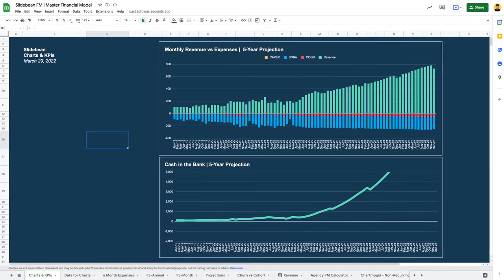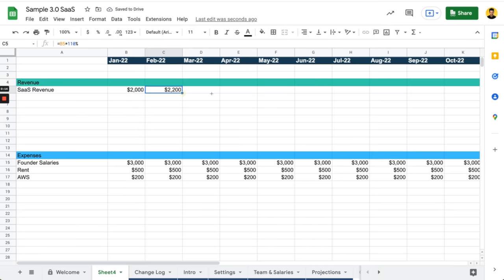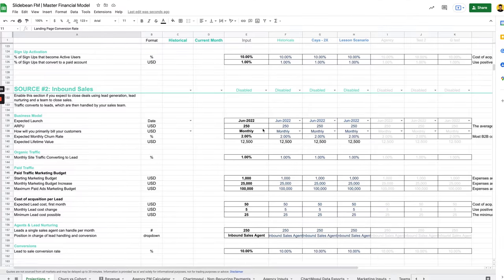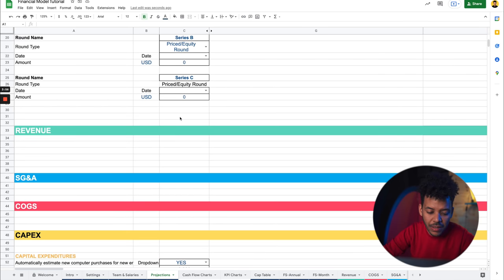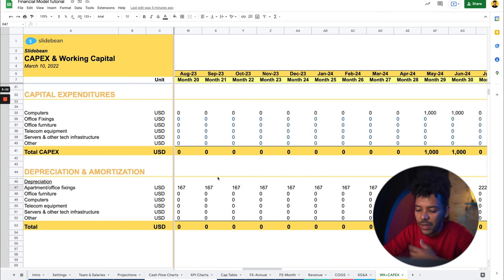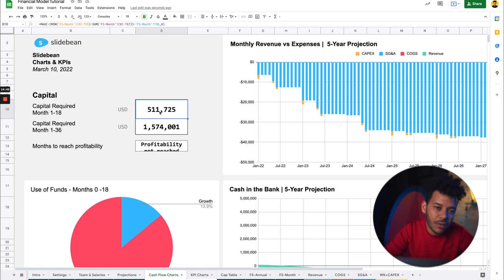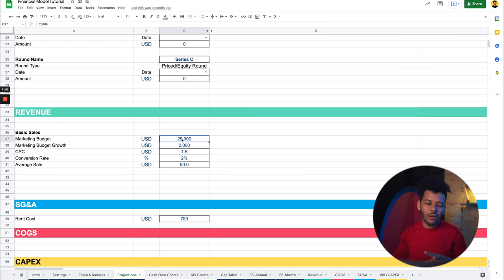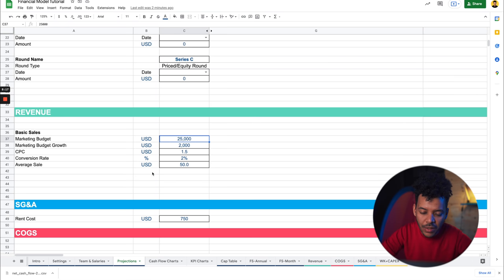What startups get wrong about Financial Modeling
Are you building your financial model?
Slidebean can help you:
► Run financial estimates using our templates across industries
► Craft a custom financial model to your specific needs.

Want to become a financial model maestro?
Run Financial estimates using our templates or get your team’s help to craft yours

This is our actual, current financial model for Slidebean. I use this spreadsheet twice or thrice a week and have done so since we started the company (with certainly uglier versions of this sheet).

As a startup founder, COO, or operations manager, a financial model translates into informed decision-making. A miscalculation can cost people their jobs at any point in your company stage. It happened to us once, and it was a terrible experience- having to fire someone because you made a mistake in your estimations of the runway.

So today, I want to dive deep into the financial model template that we use for our decision-making. I'll start with the mistakes I often see founders make, follow with our broad approach to modeling, and finally do a quick overview of the spreadsheet we've created- which is, of course, available for free to anyone who wants to download it.